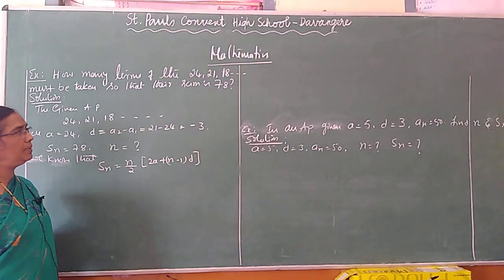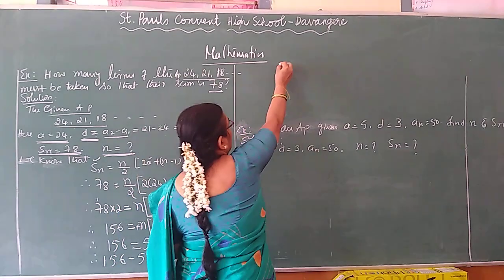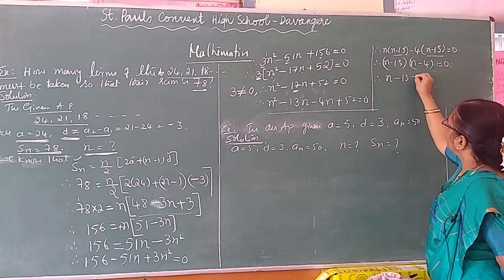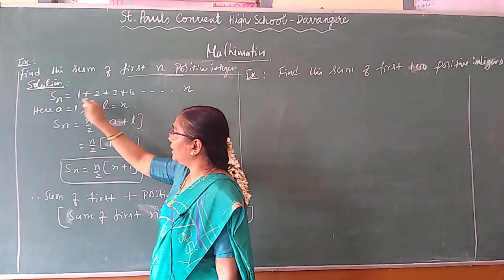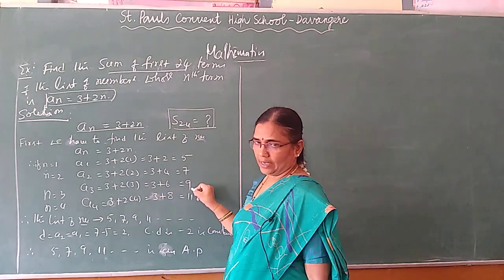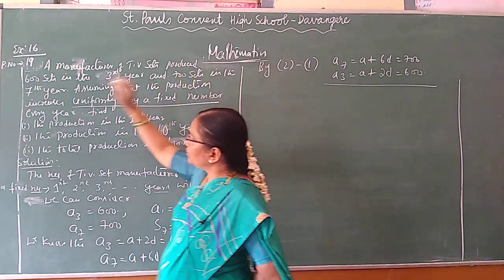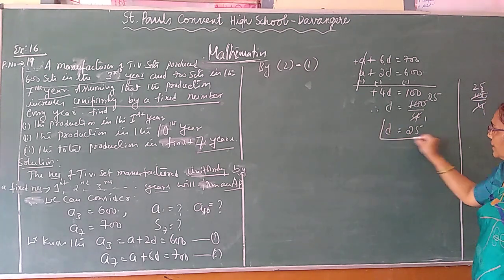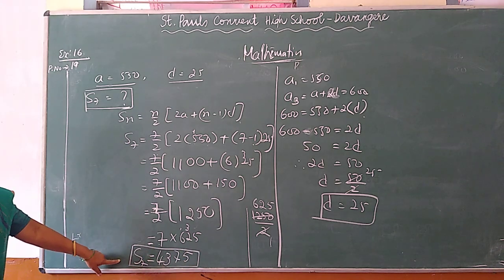A p class X part 6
AP class X part 7